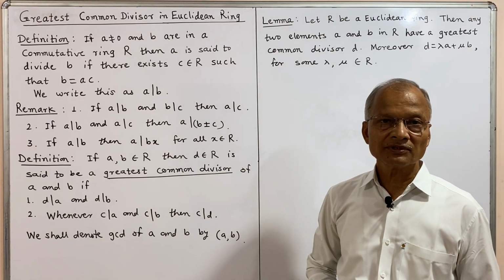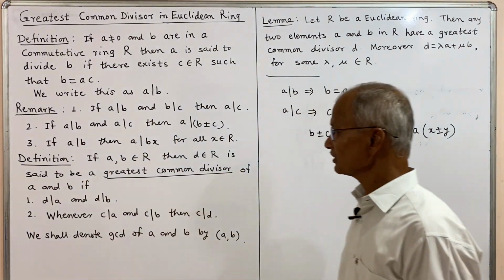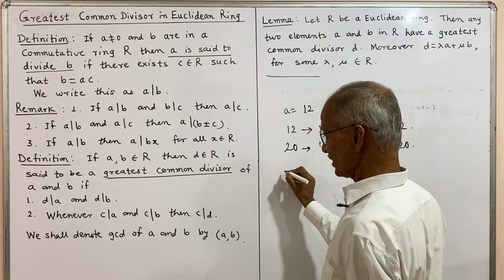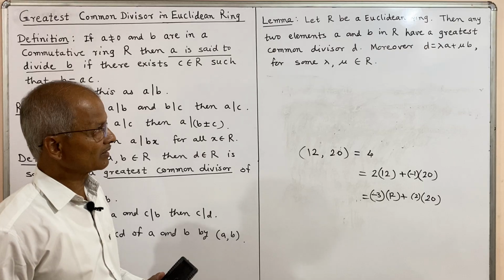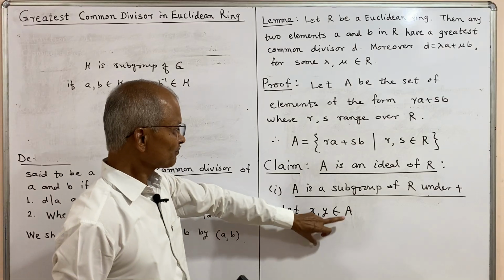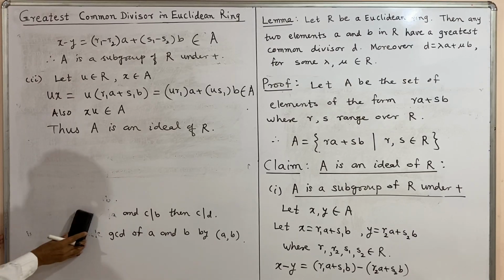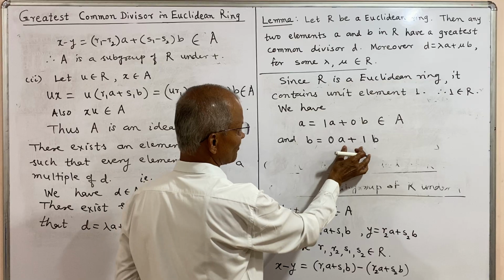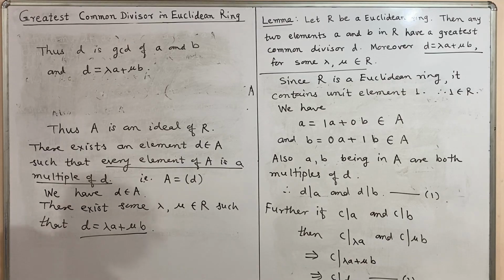Greatest Common Divisor in Euclidean Rings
In this lecture divisibility relation and the greatest common divisor in Euclidean Rings are defined. The expression of greatest common divisor of two elements in terms of the combination of the elements is proved.